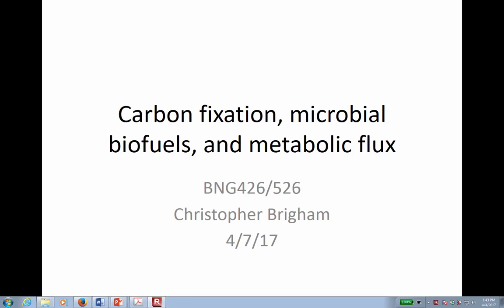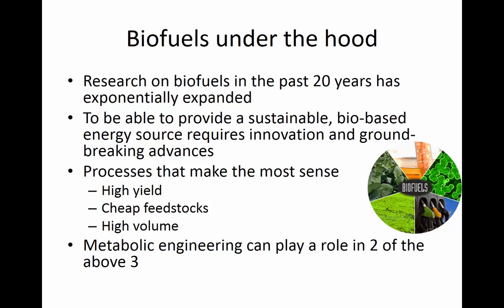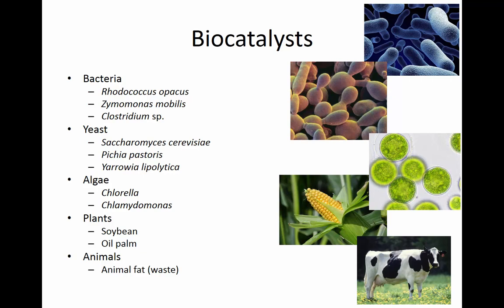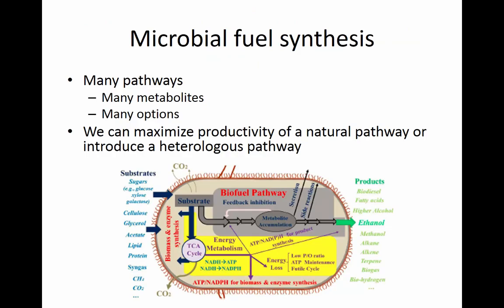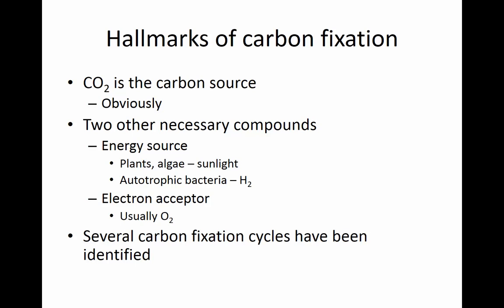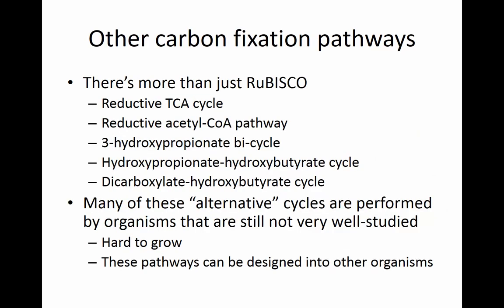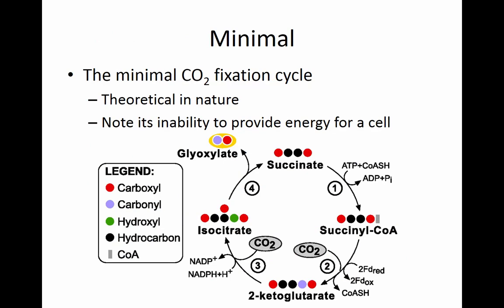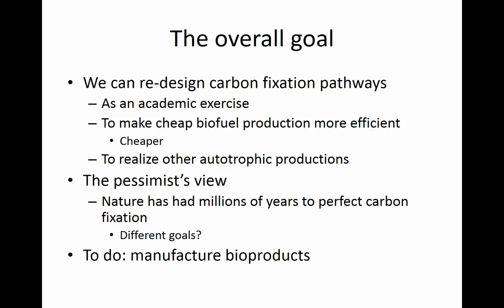BNG426/526 Flipped classroom pre-lecture 6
This is the pre-lecture for BNG426/526 Flipped Classroom activity #6, Metabolic engineering for biofuels